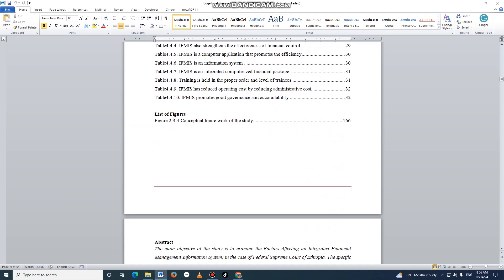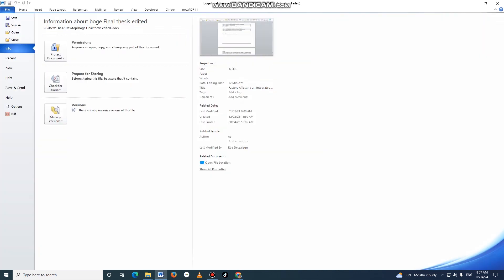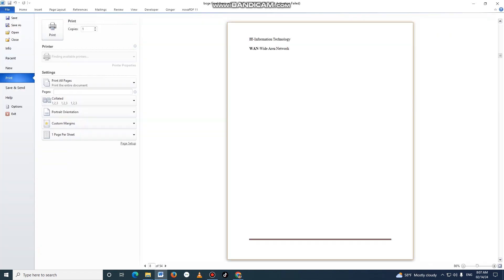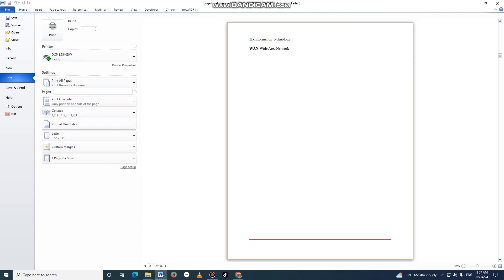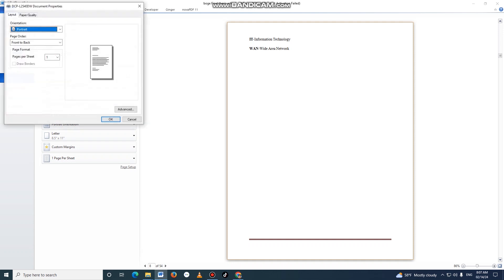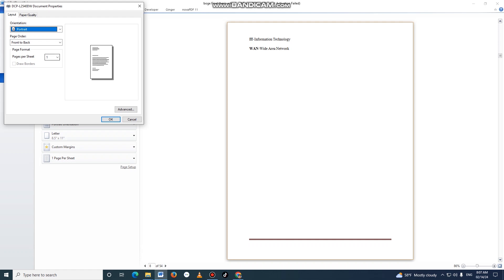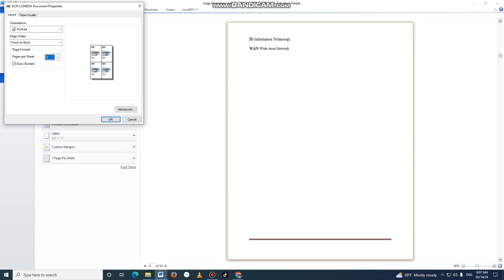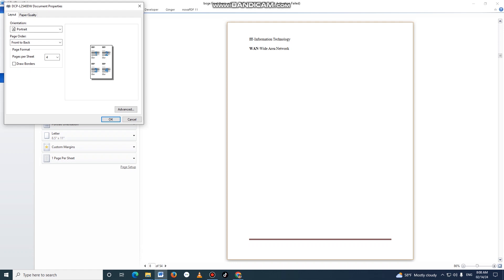how to print multiple pages per sheet on Microsoft Word doc |in Afan Oromo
print multiple pages per sheet on Microsoft Word doc